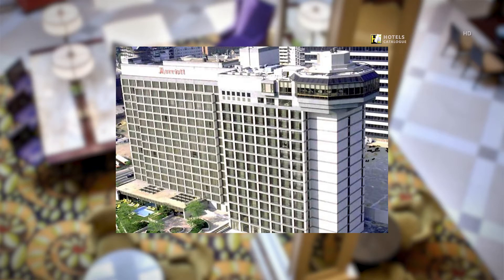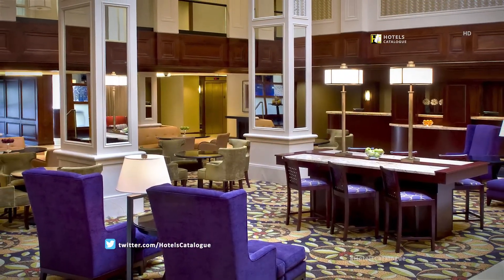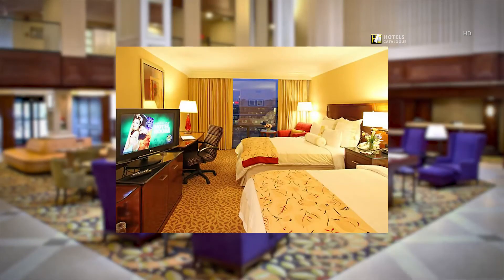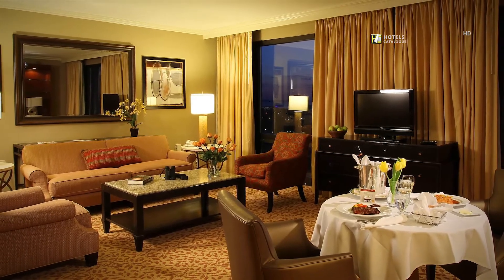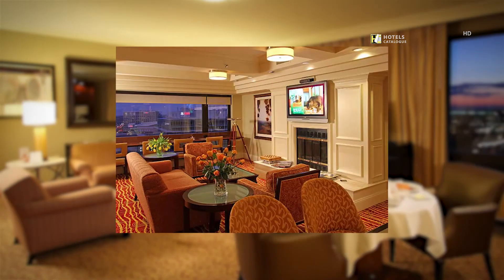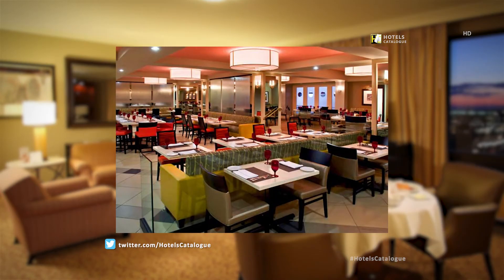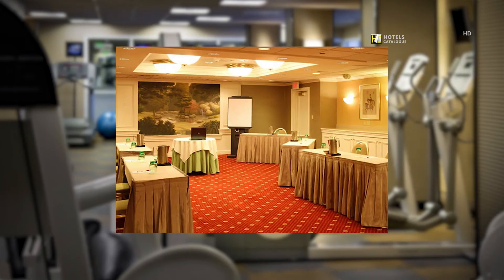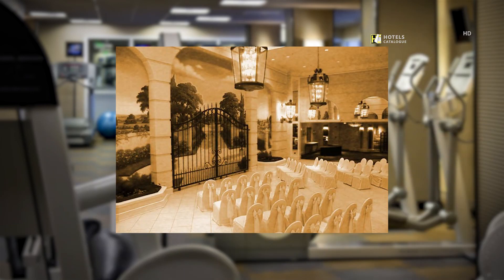Stamford Hotel | Stamford Marriott Hotel & Spa, Hotel Stamford, CT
Hotel details:
Situated in the core of downtown Stamford, our Hotel typifies a one of a kind blend of New York vitality and New England engage while giving an essential inn experience to your business, relaxation, meeting, and festivity needs. When coming to Stamford for any reason, our helpful area downtown is near all that you require including various attractions and the Stamford Town Center appropriate over the road which highlights 130 stores and eateries. You can likewise make the most of Sam's American Bistro, Northern Lights Bar, or The Grind where we gladly serve Starbucks espresso. Subsequent to unwinding in your room, you can enjoy Agora Spa; universes far from the worry of the day highlighting six treatment rooms, unwinding, and steam rooms. Or, then again, loosen up in our cutting edge wellness focus and indoor/open air pool.

Additional Info:
This modern hotel in downtown Stamford is a mile from University of Connecticut-Stamford and 5.5 miles from the Stamford Museum & Nature Center.

Traditional rooms feature high-thread-count sheets, coffeemakers and minifridges, plus flat-screen TVs. WiFi is available. Club-level rooms add access to a weekday executive lounge offering free breakfast and snacks, while suites come with living rooms.

There’s an American bistro and a upscale bar, plus indoor and outdoor pools, a fitness room and a spa. Other amenities include a business center, 27,000 sq ft of meeting space and free WiFi in public areas.

Address: 243 Tresser Blvd, Stamford, CT 06901, USA